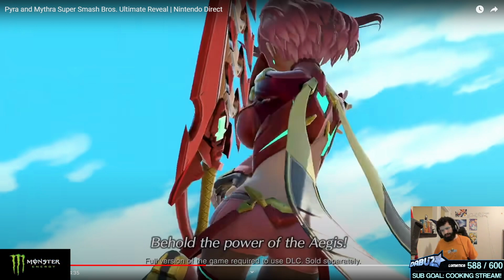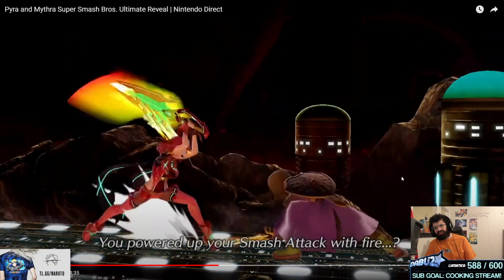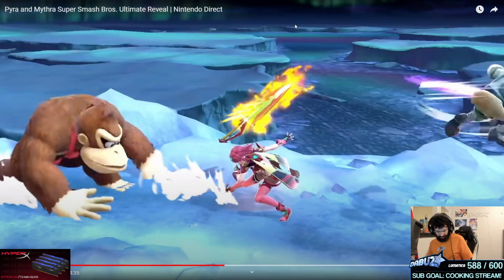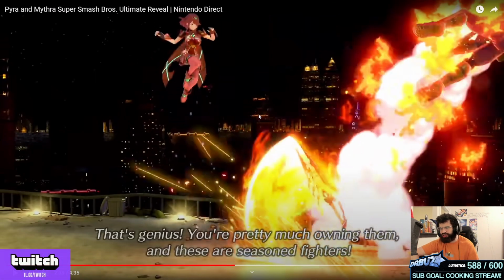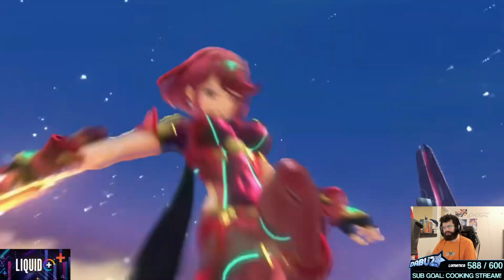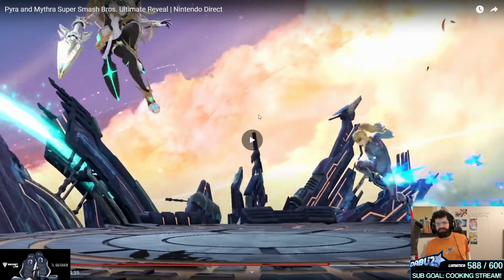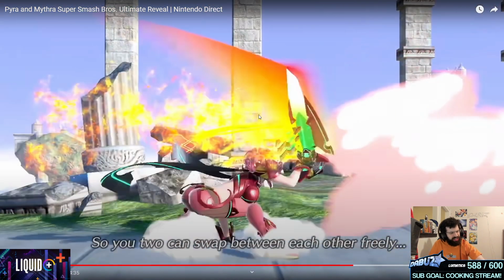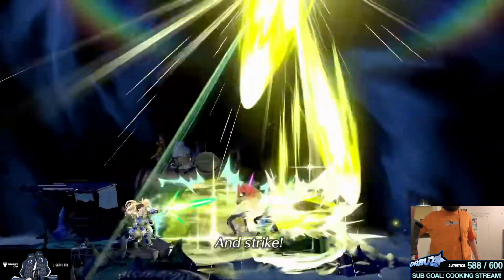Pyra & Mythra Trailer In Depth Analysis + Theory Crafting!